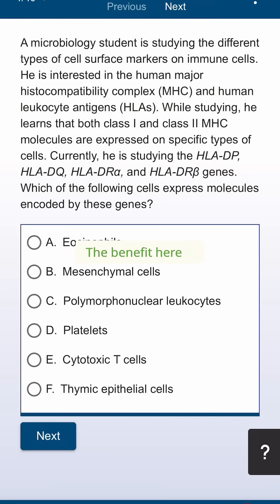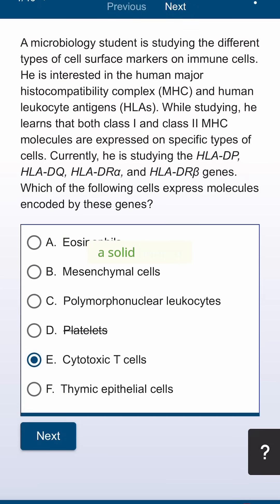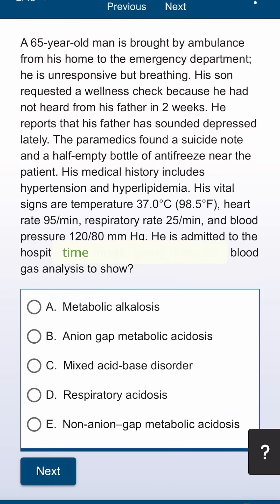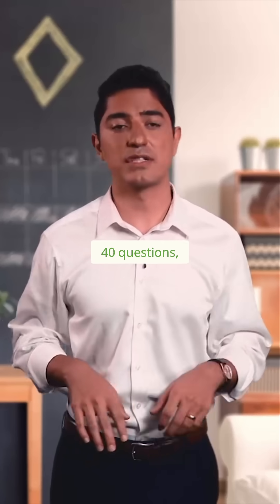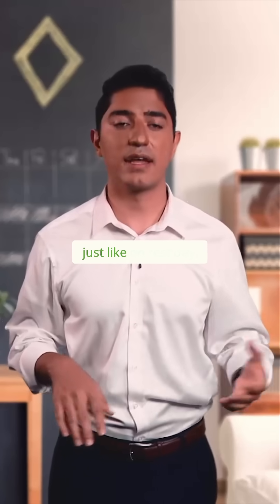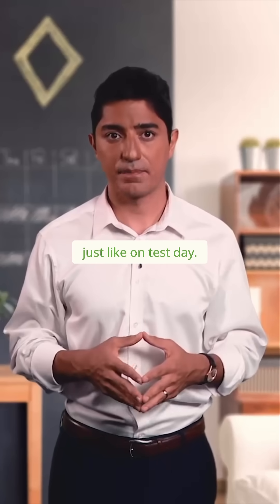Struggling with Qbanks? Do This! 💡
► Are you using your Qbank the right way? Many students go through questions passively, thinking they’re studying—but without active review, they’re not actually improving. Follow these three essential steps to get the most out of your Qbank sessions and boost your USMLE score!

1️⃣ Start with a 40-question block in timed & test mode. This trains your brain for real exam conditions, helping you manage time effectively on test day. Avoid tutor mode!

2️⃣ Review every question—right or wrong. First, reread the question and answer choices to see if you made a knowledge or reasoning mistake. Then, study the explanation, focusing on why the correct answer is right and why the others are wrong.

3️⃣ Strengthen your weak areas. If you didn’t know a concept, go beyond the Qbank explanation. Use textbooks, videos, or notes to fully understand it before moving on.

Master these three steps, and every Qbank session will become a powerful learning experience!

► THE PROF  📚🏫
Dr. Mohammad Hajighasemi-Ossareh, MD, MBA is a Vascular Neurologist at the Cedars-Sinai Medical Center in Los Angeles, California.
He obtained his Doctorate of Medicine (M.D.) and Master of Business Administration (M.B.A.) degrees at the University of California.
He completed his General Neurology Residency at the LAC+USC Medical Center in Los Angeles and Vascular Neurology Fellowship at Cedars-Sinai Medical Center.
Currently, he operates the DocOssareh YouTube channel, providing education for pre-med and medical students.
Within Lecturio, Dr. Ossareh teaches courses in the Medical School Survival Guide.